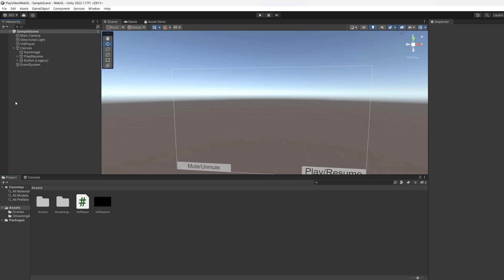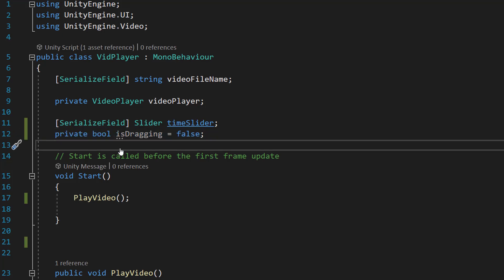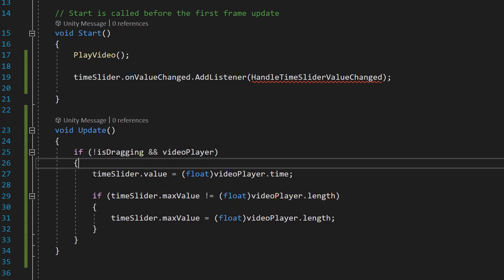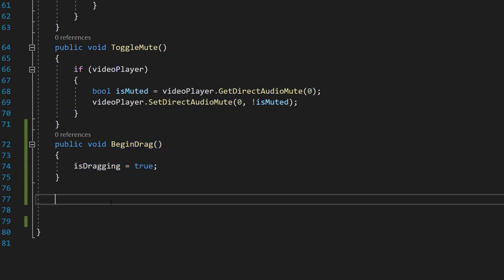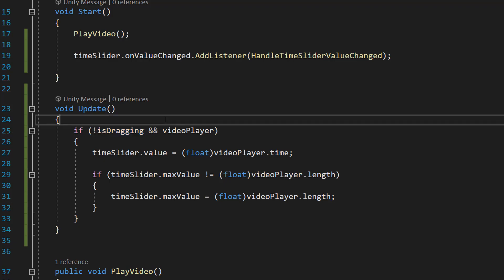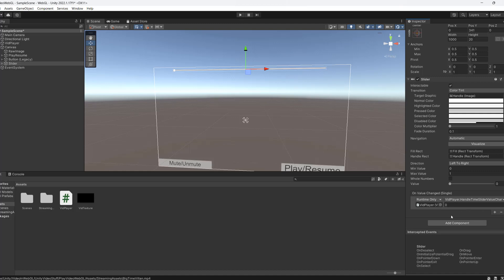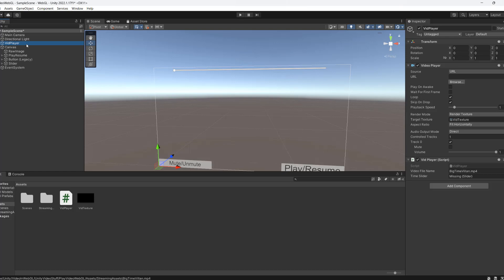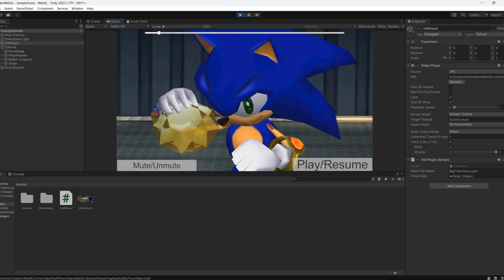How to Make a Draggable Progress Bar for Videos in Unity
Greetings, in this Unity tutorial we shall be creating a progress bar for our video player! This progress bar will allow us to change the position of our video.

The technical term would be seek bar. We will be creating a seek bar for our video player in Unity. When we drag our seek bar, we can seek a different position of the video.

This functions just like the one you see on YouTube videos. The seek bar will adjust for the length of you video. Our progress bar will work perfectly with the pause and resume buttons we made in a previous tutorial. The progress bar works with videos that loop. This tutorial on adding a video time slider in Unity is a perfect addition to your video player.

This tutorial will also work for playing videos in WebGL.

So in this tutorial you will learn how to enhance your Unity videos with a draggable progress bar for seamless time scrubbing. This tutorial guides beginners through the steps to implement and customize this must-have feature for intuitive media playback.